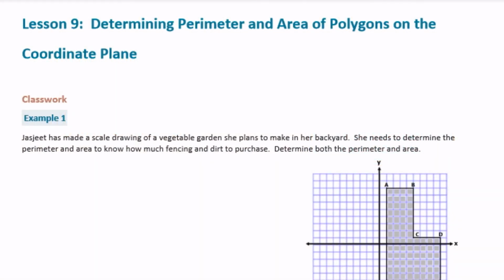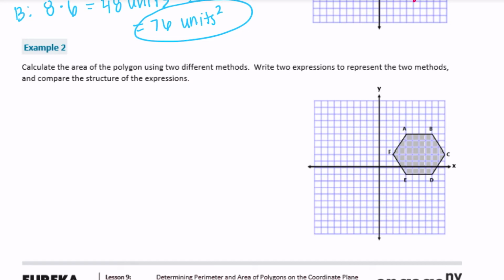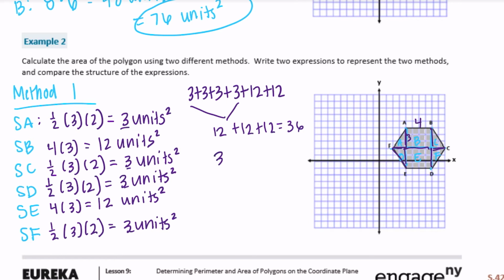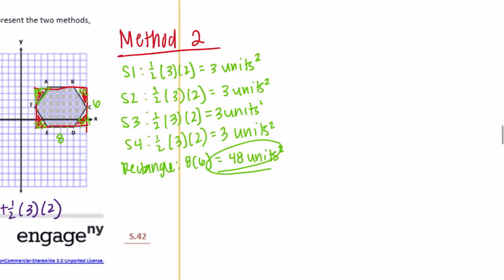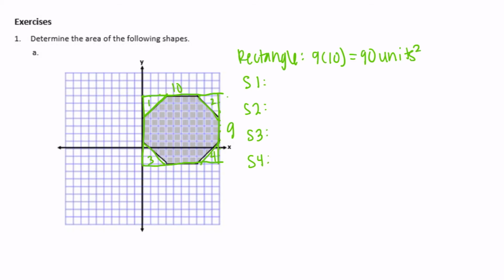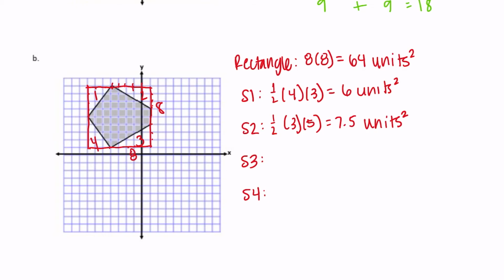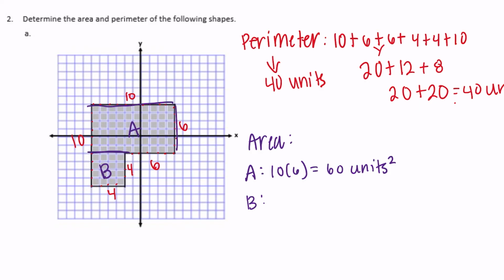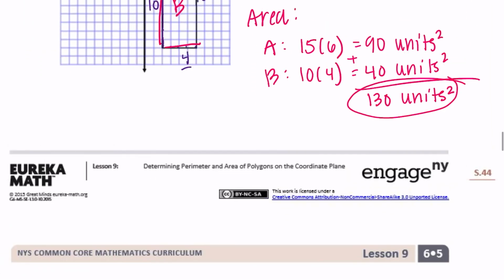Engage NY // Eureka Math Grade 6 Module 5 Lesson 9 Classwork